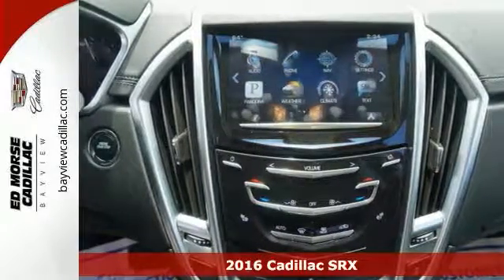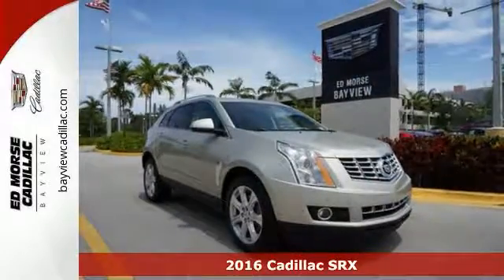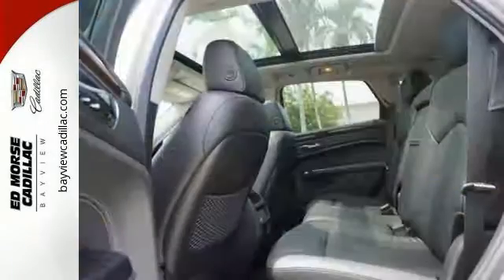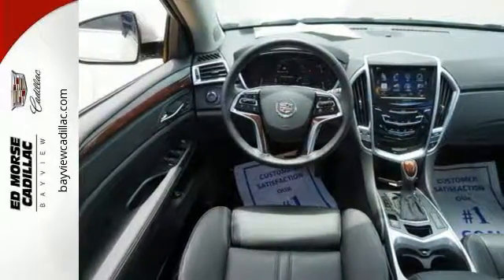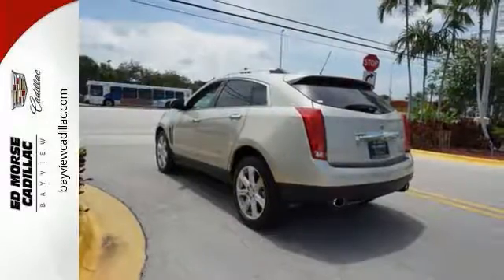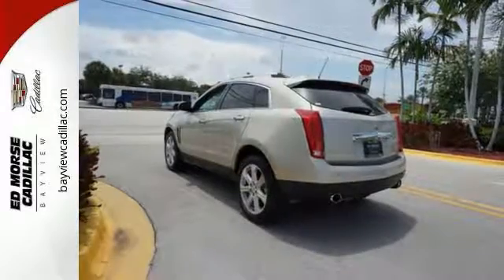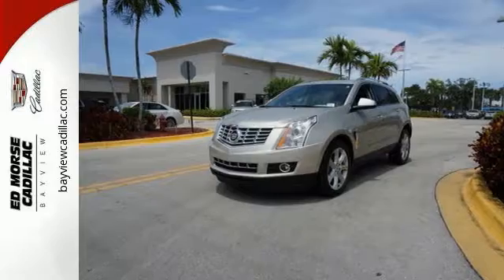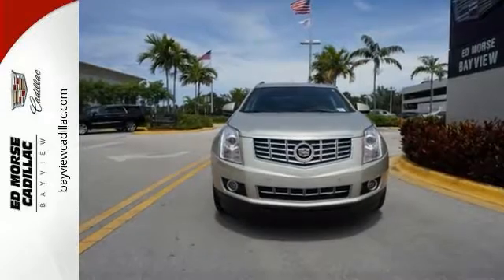New 2016 Cadillac SRX Miami Fort Lauderdale, FL GS552450 - SOLD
Year: 2016
Make: Cadillac
Model: SRX
Trim: Performance
Engine: 3.6l 6 Cylinder Fuel Injected
Transmission: FWD 6-Speed Automatic
Color: Beige
Interior: Ebony
Stock #: GS552450
VIN: 3GYFNCE39GS552450

Address:
1240 North Federal Highway